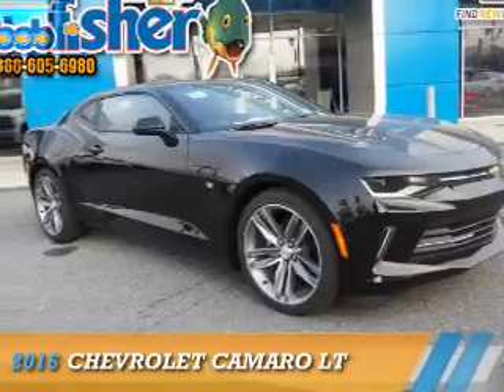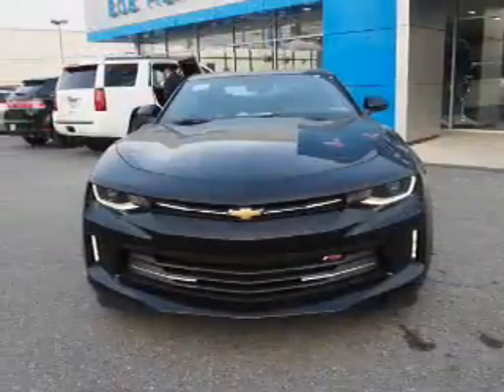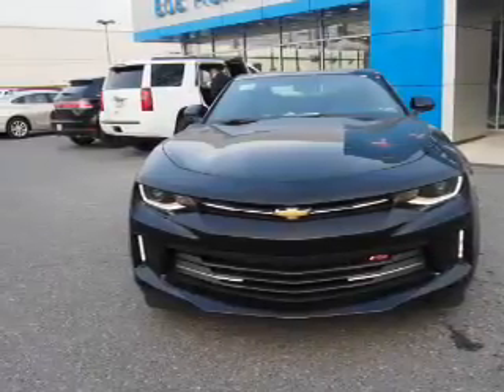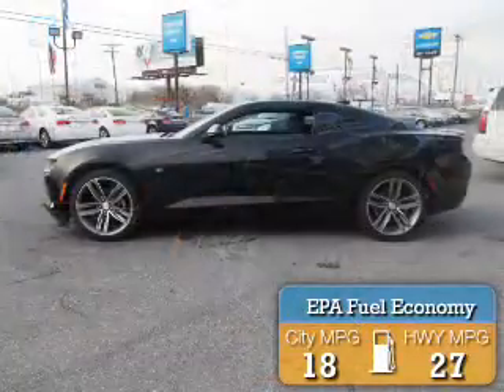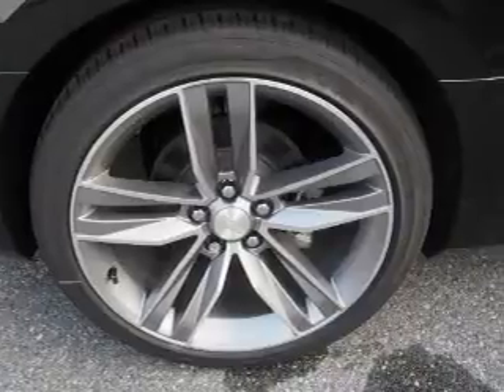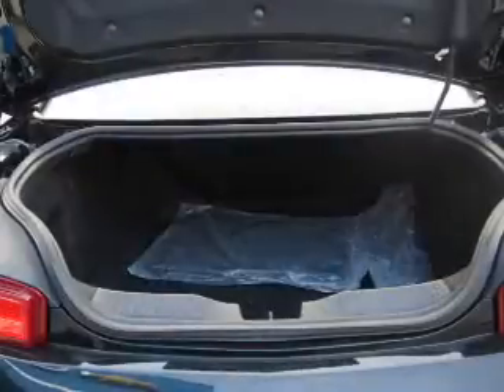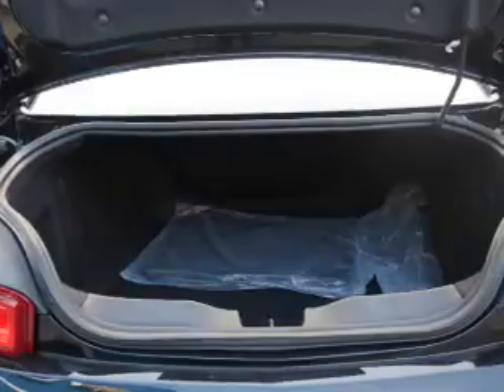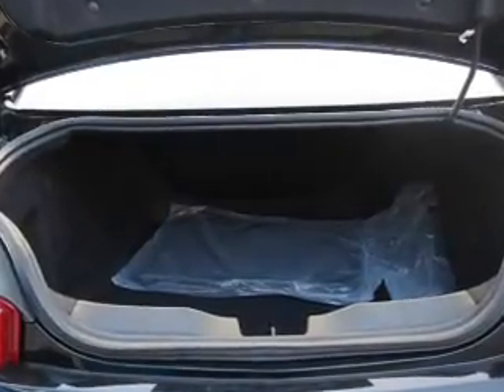2016 Chevrolet Camaro 7288 - Reading PA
Year: 2016
Make: Chevrolet
Model: Camaro
Trim: LT
Engine: 3.6 liter 6 Cylindercylinder RWD
Transmission: 6-Speed Manual
Color: Black
Mileage: 9
Address:
4111 Pottsville Pike
Reading, PA 19605
VIN:1G1FC1RS2G0117724